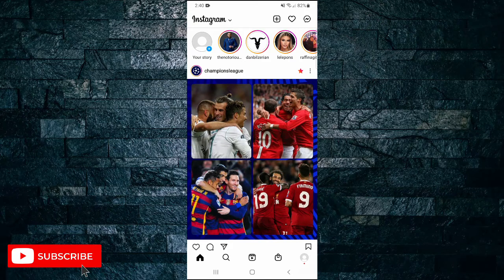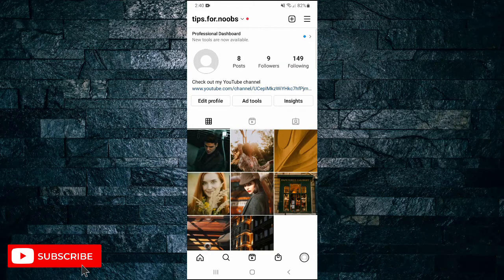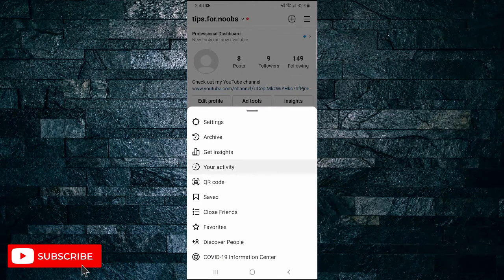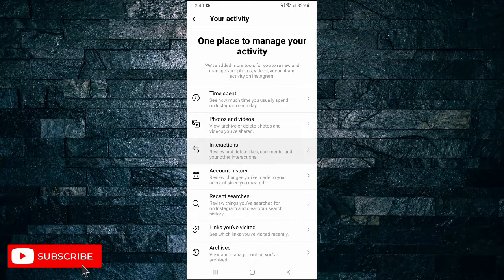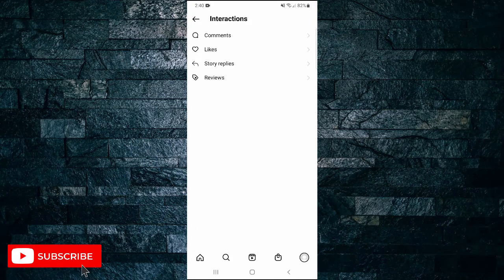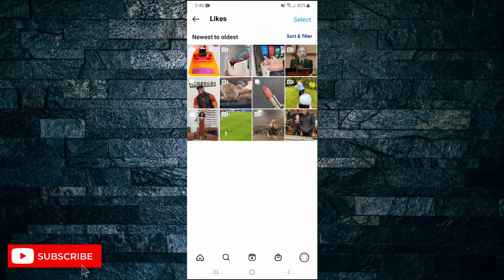How to Check Liked Posts on Instagram | Easy Tutorial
Learn how to checked your liked Instagram posts